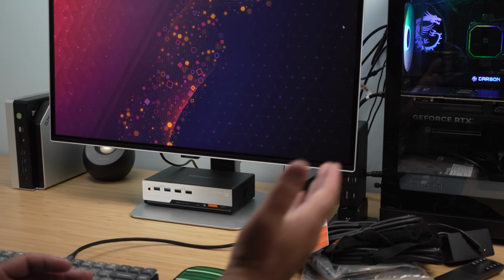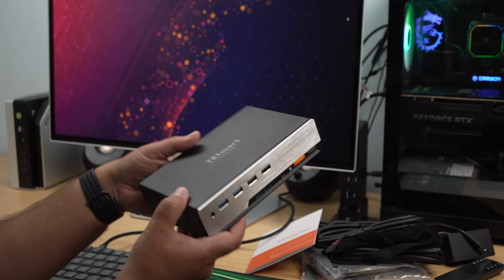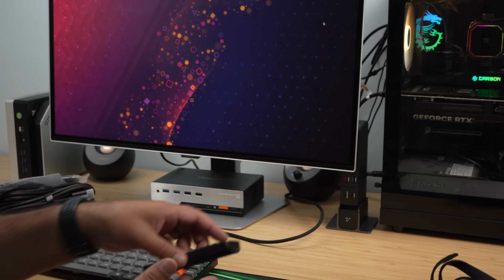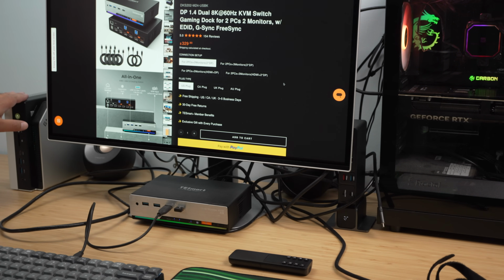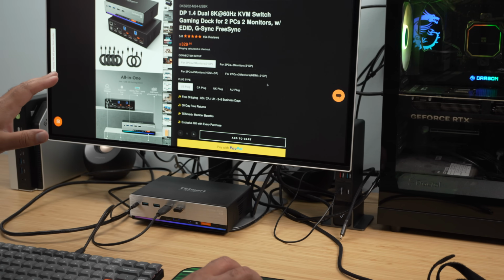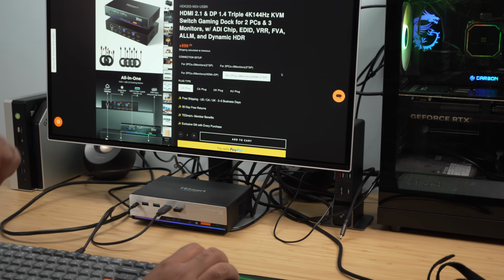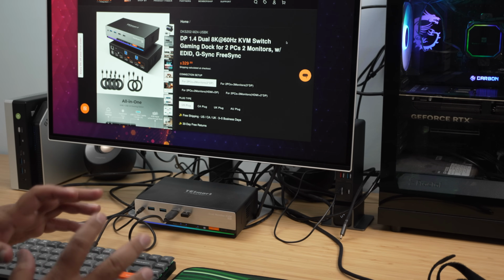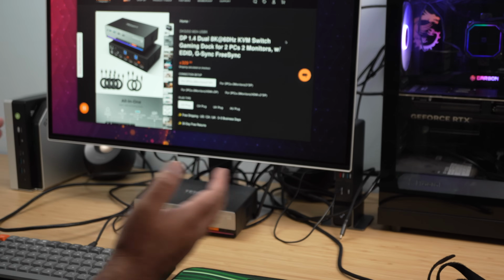TESmart DKS202 4K144 Dual Display 2 PC KVM switch 4K60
If you have two PCs but only one set of keyboard, mouse and display, what do you do? How can you use one set of peripherals to control both PCs? Let's talk about a device that makes true multi-PC work possible.

00:00 Start
01:34 What is a KVM switch
02:28 What's in the Box
03:45 Connecting and Power On
06:17 Switching
07:21 4K144
08:29 More from TESmart
09:12 Keyboard shortcuts
11:15 Conclusion

My Studio tools:
- Alternate editing suite: Adobe Premiere Pro

Camera(s) and Lenses:
- Main Camera: Sony FX30
- 20mm Lens: Viltrox 52mm F2.8 Sony E-Mount

Lighting:
- Studio lights: Aputure 60d S

Microphones:
- Boom/XLR microphone: Audio-Technica AT875R
- USB Microphone: Logitech Yeti GX
- Wireless mics: Saramonic Blink500 Pro B1W

Headphones:
- Wired gaming headphones: Sennheiser GSP 600
- Wireless earbuds: Soundcore Liberty 4 NC

Webcam/facecam
- Elgato Facecam Pro 4K60 webcam

Teleprompter
- Elgato Prompter

PC Rig:
- AMD Zen 5 Ryzen 9 9900X
- MSI Carbon X870E motherboard
- Thermalright Frozen Prism 240 Black AIO
- SK Hynix P41 PCIe Gen4 SSD
- Fractal Design Pop Air case
- Logitech G604 wireless gaming mouse
- Epomaker TH80 Pro mechanical keyboard
- Corsair Katar Pro XT wired gaming mouse

Gaming & Content Creation Laptop(s):
- ASUS Zephyrus G16 (2024) with RTX 4070
- ASUS ProArt PX13 (2024) with RTX 4050